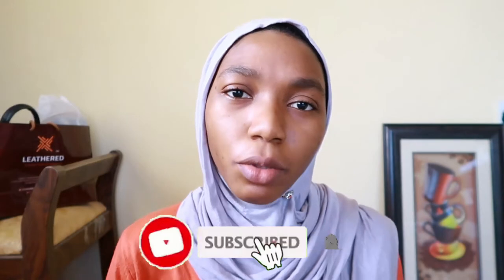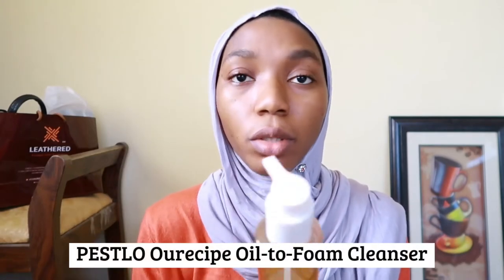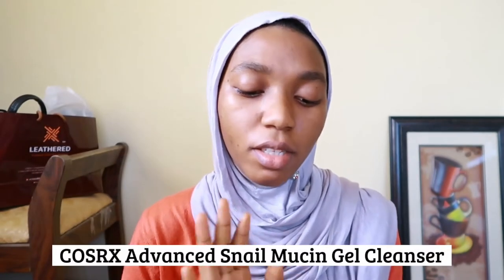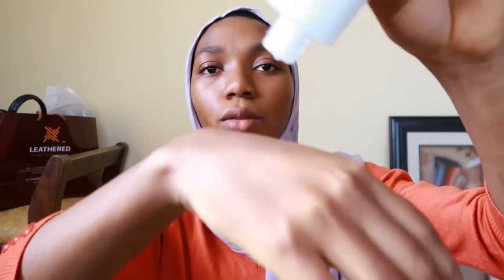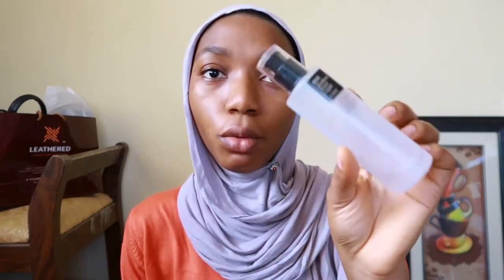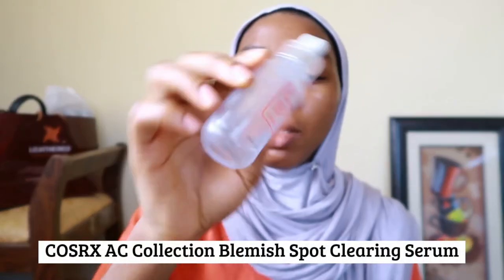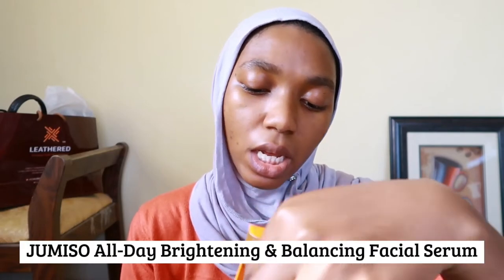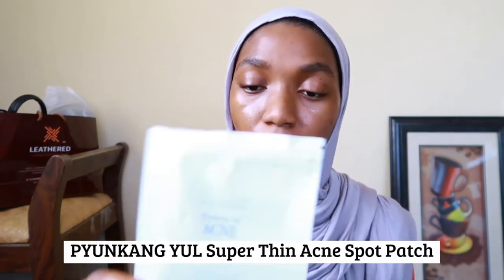FULL morning skincare routine - **updated step-by-step routine for 2022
In this video, I share my updated morning skincare routine for 2022. It features a full step-by-step Asian skincare routine with both Korean and Japanese skincare. This routine can also be used as a guide for a simple and effective beginner-friendly skincare routine, for beginners or anyone looking to start a facial routine in 2022.

━━━ discounts ━━━
Use rewards code KHAIRAH21 to get discounts off on YESSTYLE💰

━━━ steps + products ━━━
0:00 intro
0:56 cleansers
1:24 PESTLO ourecipe oil-to-foam cleanser
↳ yesstyle

2:29 COSRX advanced snail mucin gel cleanser
↳ yesstyle

3:16 toners/essence
3:41 COSRX advanced snail mucin power essence
↳ yesstyle
4:22 (NDP) natural derma project green carper toner essence

5:21 chemical exfoliants - COSRX BHA blackhead power liquid
6:21 WISHTREND mandelic acid 5% skin prep water
↳ yesstyle

7:12 serums - COSRX AC collection blemish spot clearing serum

7:35 JUMISO all-day brightening vitamin c serum

9:00 acne treatment
9:18 PYUNKANG YUL super thin acne spot patch
10:10 how to use acne pimple patch
12:07 PYUNKANG YUL acne spot cream

13:30 moisturisers
13:40 SOME BY MI yuja niacin brightening moisture gel cream
14:04 PURITO oat in calming gel cream

15:19 sunscreens
15:55 KOSE suncut UV perfect essence SPF50+

16:12 lip care - BEESLINE apitherapy intensive lip care for chapped lips
16:55 final results

━━━ about me ━━━
Hi, I'm Airah and this channel is all about skincare, modest fashion, lifestyle and anything else that fits the vibes! I'd love for you to stick around!

━━━ filming + editing
↳ camera: G7X Mark II
↳ editing: capcut app (iPhone 7)